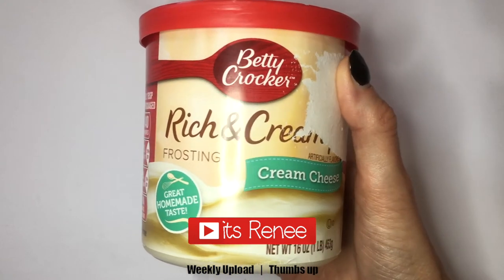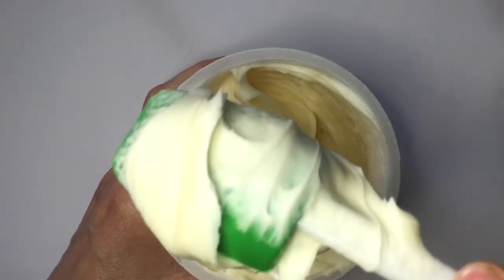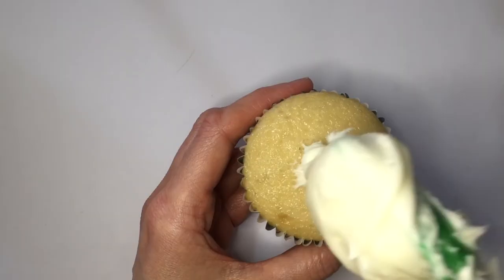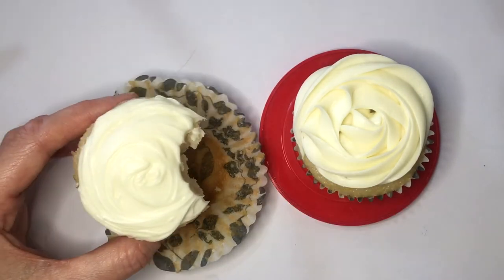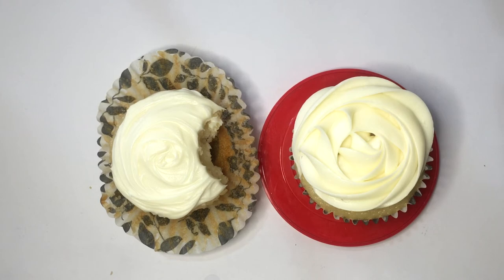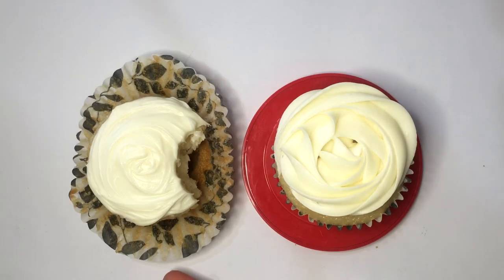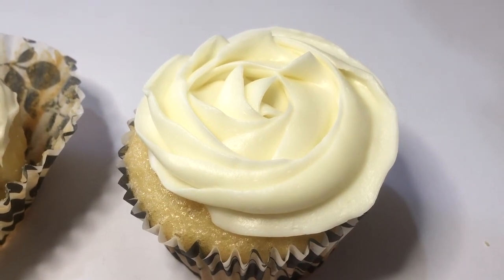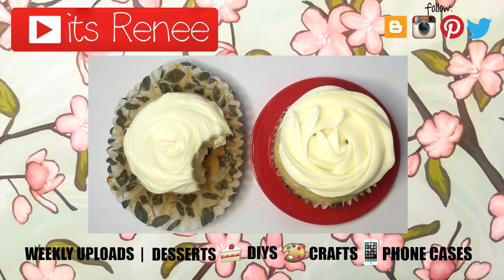Betty Crockers´ Cream Cheese Frosting Taste Test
Hi! I hope you like this !